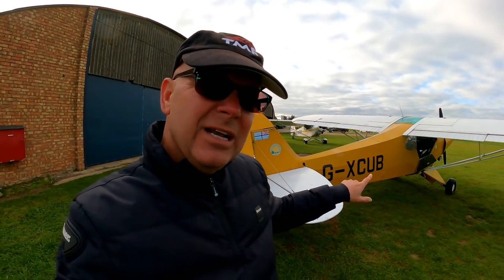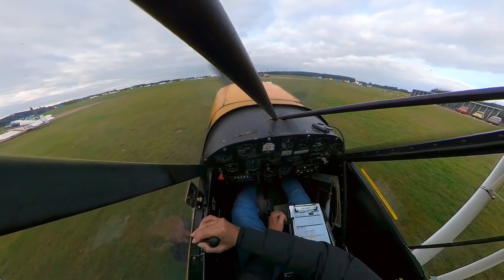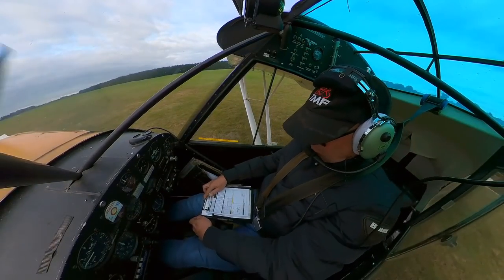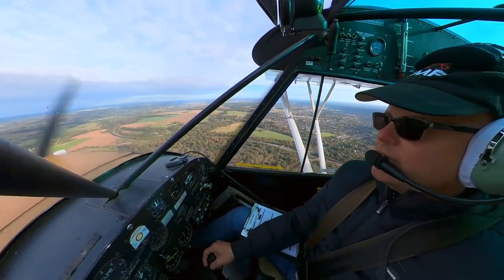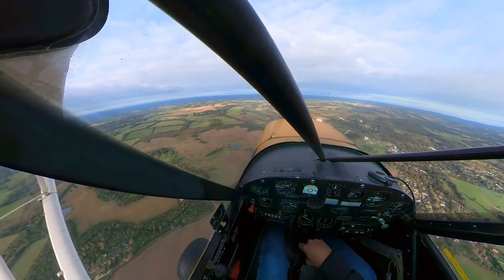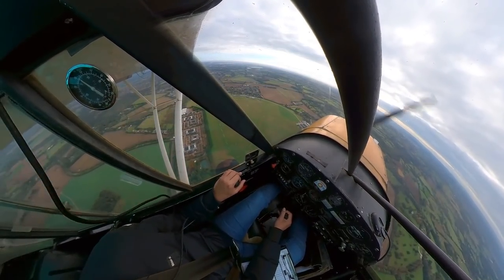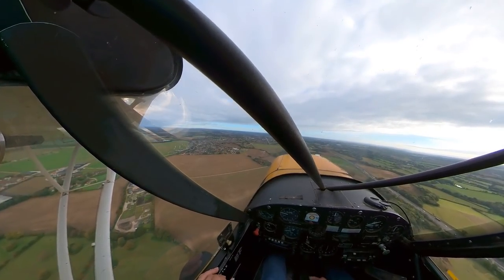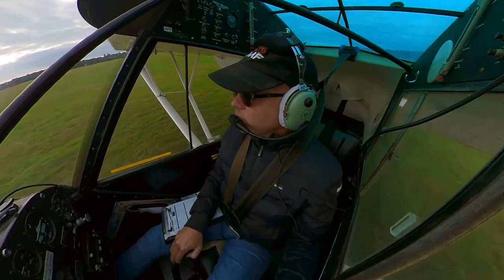Piper Supercub Going Solo! - Flying out of the circuit for the first time in the PA-18 Supercub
Piper Supercub Going Solo! - Flying out of the circuit for the first time in the PA-18 Supercub: A bonus flying video for those of you that like these, if you're only here for bikes then skip this one and normal service will be resumed next time! In this video I take the brilliant Piper PA18 Supercub out of the circuit at White Waltham on my own for the first time - I've only just completed my tailwheel rating in this aeroplane so please be gentle with me in the comments!! Oh, and there are some funny camera angles too.

GoPro HD Hero 9 Black camera